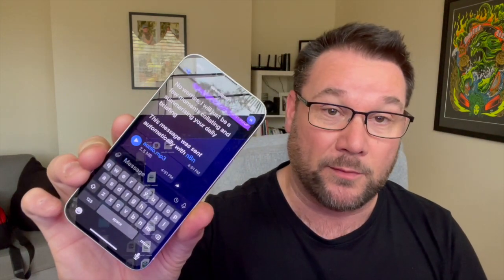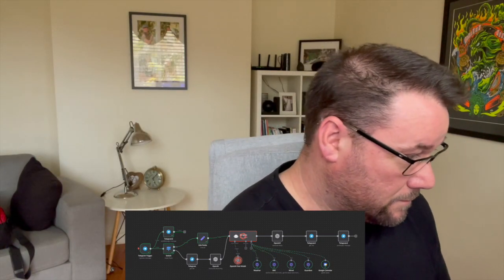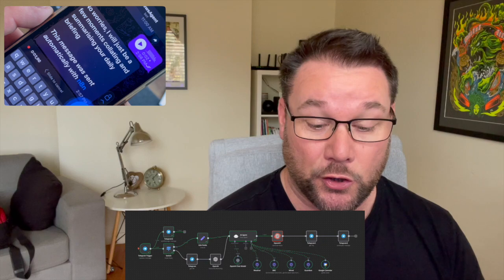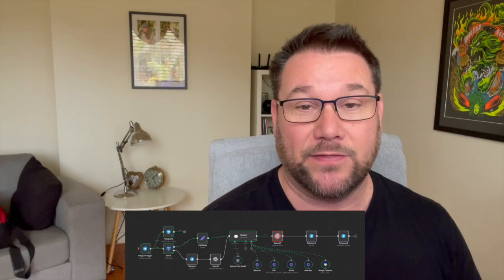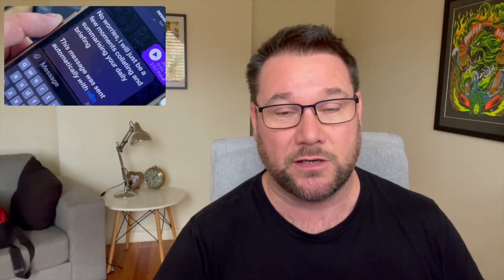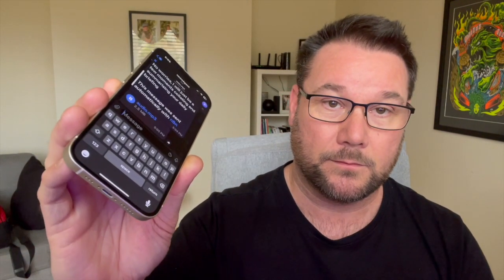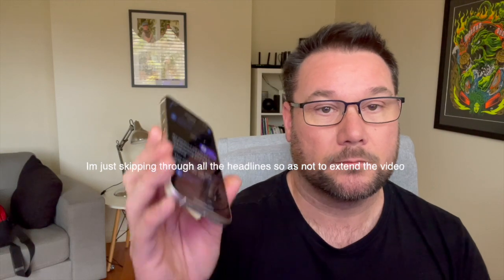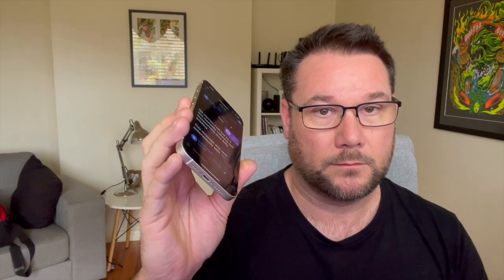AI Agent That Organizes Your Entire Day For You!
🔍 Unlock the power of of an executive daily briefing in the morning using AI. This AI Agent delivers your customized daily news from the sources your trust, weather and calendar events.

🚀 Discover how AI assistants can super-charge your day.

⭐ Access the template library and learn how to build agents here ⭐

🔑 Key Benefits of AI Agents and AI Automation:
• Free up hundreds of hours per year
• Save $$$ on employing people or apps to fulfill repetitive tasks
• Workflow Optimization
• Compliance Management
• Team Accountability

💬 What email and sales challenges are you facing that AI could help solve? Share in the comments!